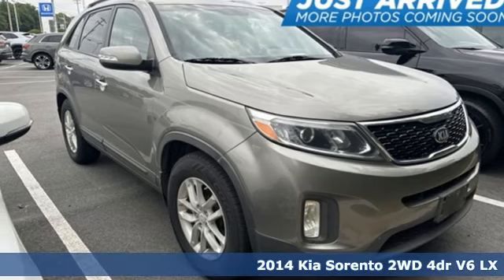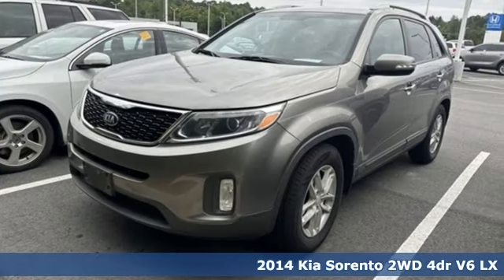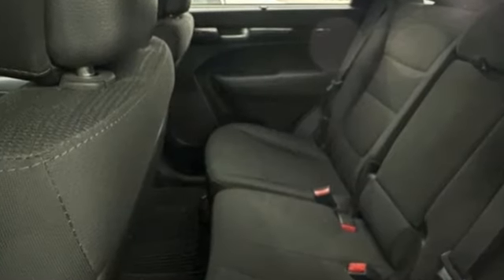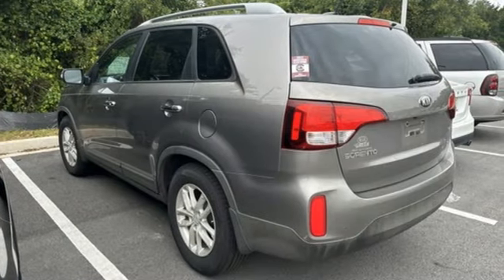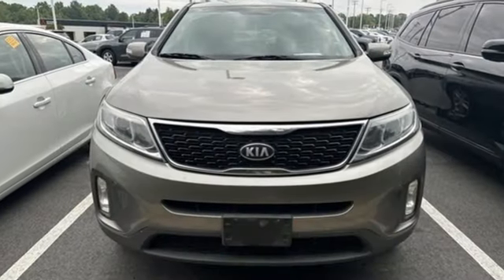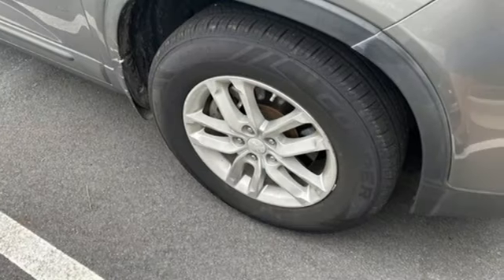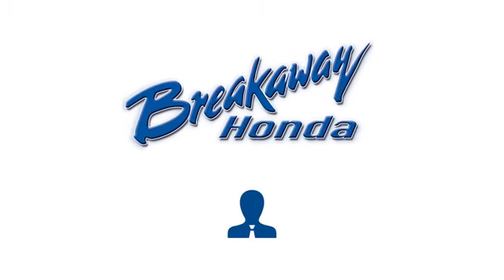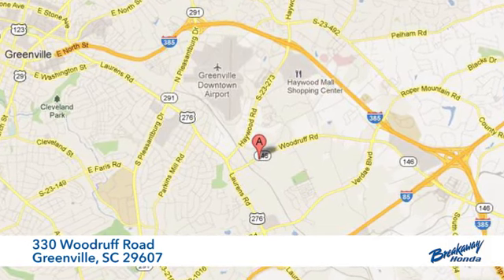Used 2014 Kia Sorento Greenville SC Easley, SC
Year: 2014
Make: Kia
Model: Sorento
Trim: LX
Engine: 3.3L V6 DGI Dual CVVT
Transmission: 6-Speed Automatic with Sportmatic
Color: Gray
Mileage: 219597
Stock #: P16283
VIN: 5XYKT4A70EG461879
***New arrival at Fred Anderson Honda, more information and photographs coming soon!*** Please note, the information may not be accurate as we have not put the vehicle through service yet.

Address:
330 Woodruff Road